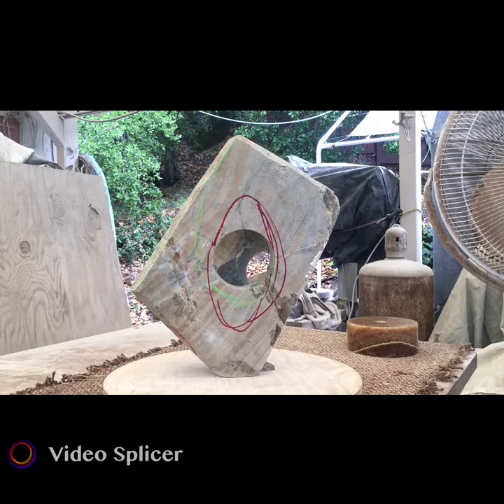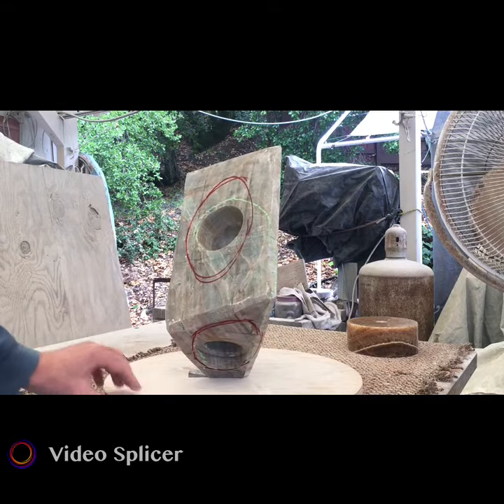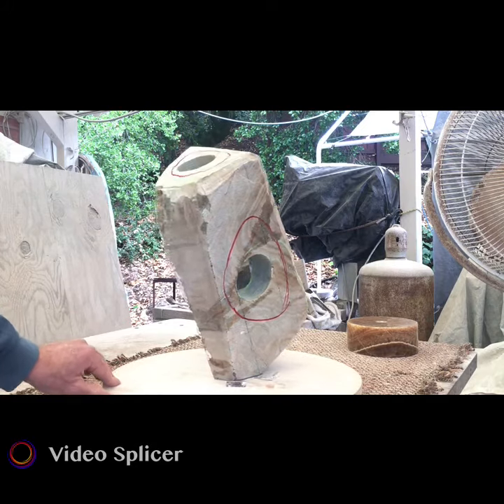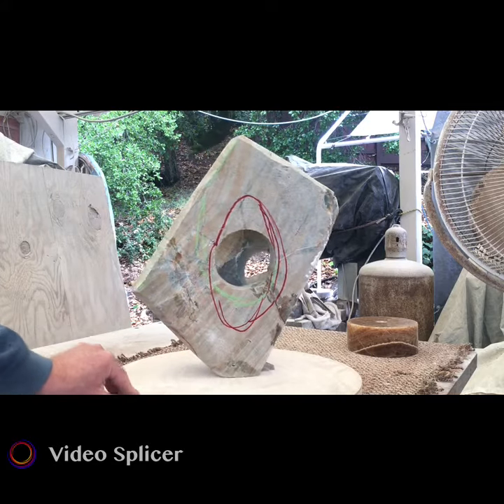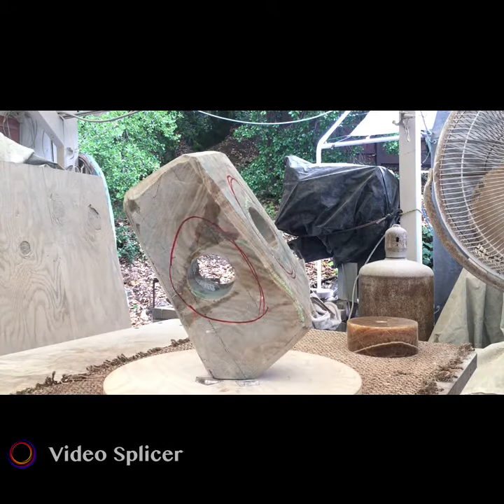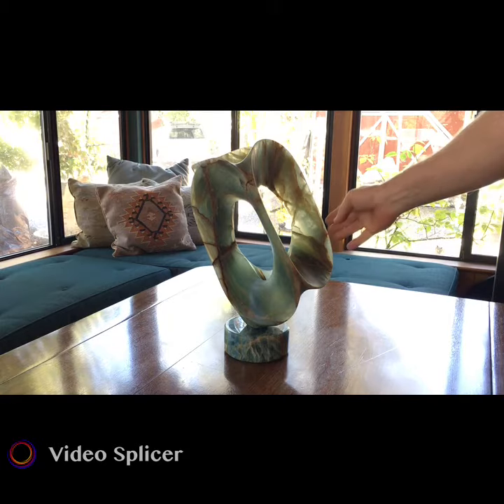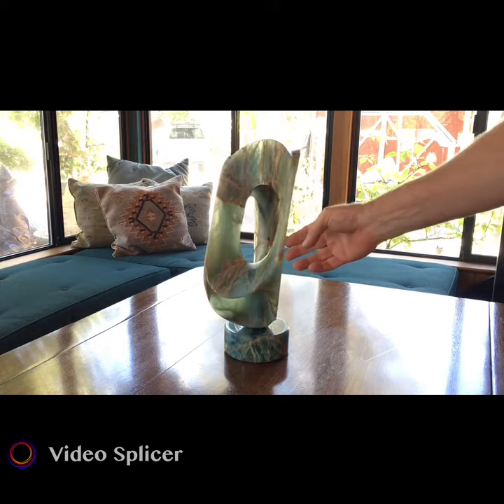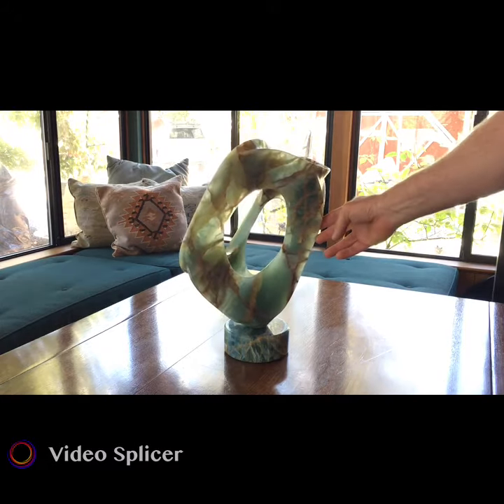AVES Rough block 360 view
A 360 view of the sculpture AVES in process and as a rough block of Argentine Onyx to finished piece